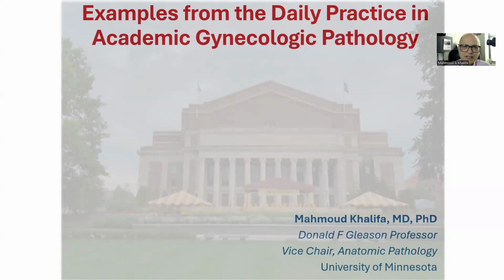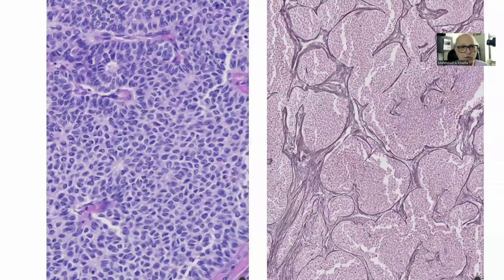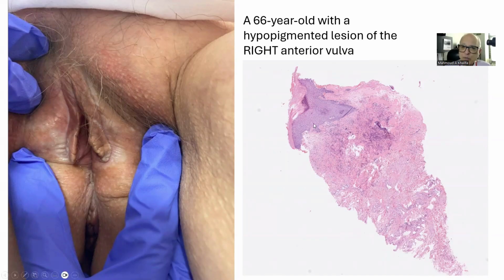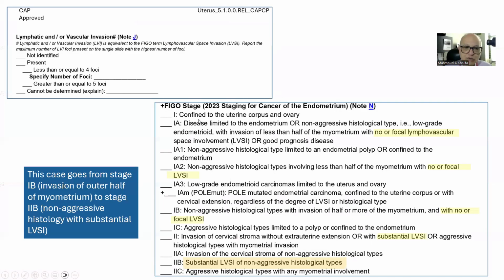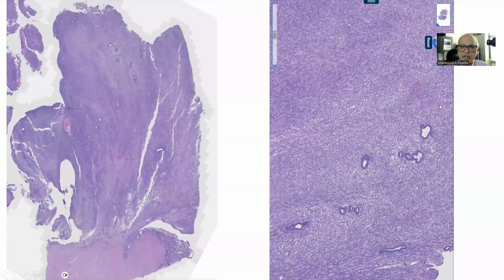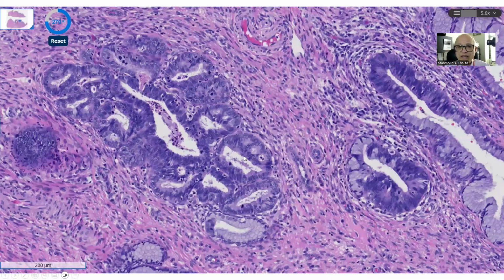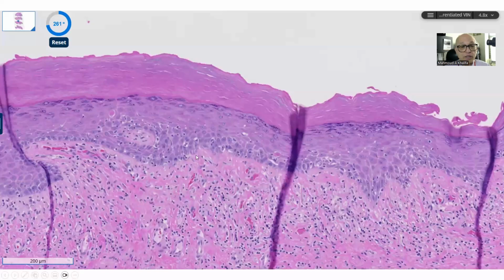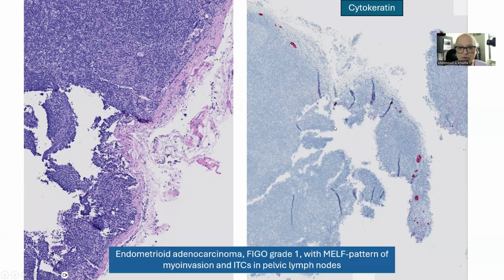Examples of gyn cases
Academic gynecologic pathology practice - examples